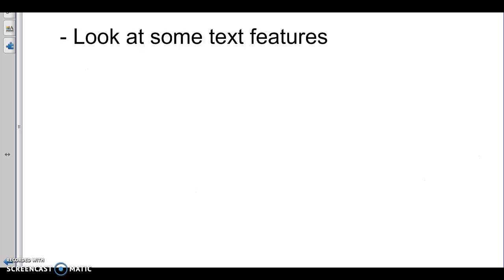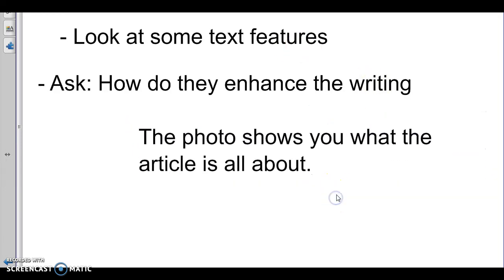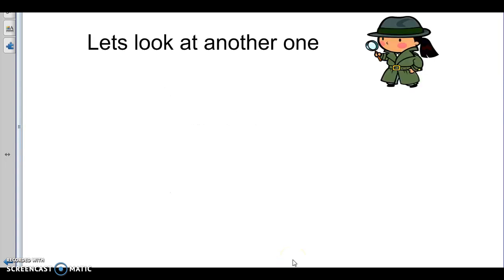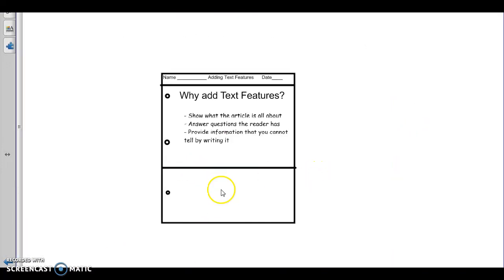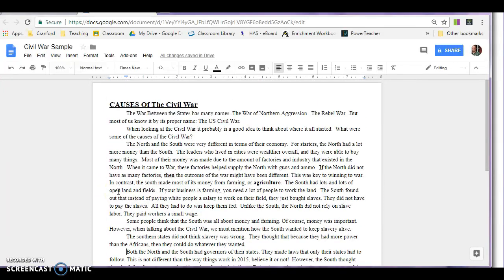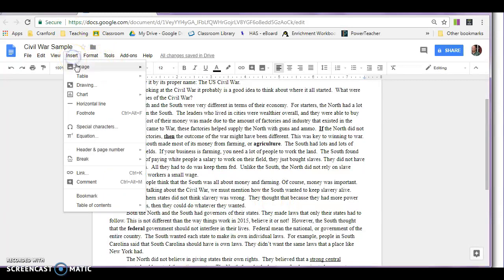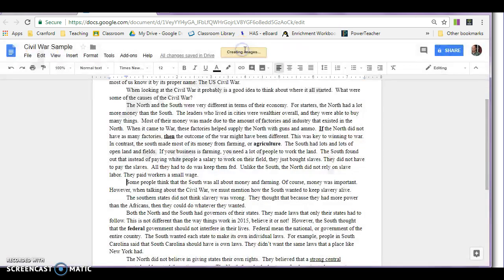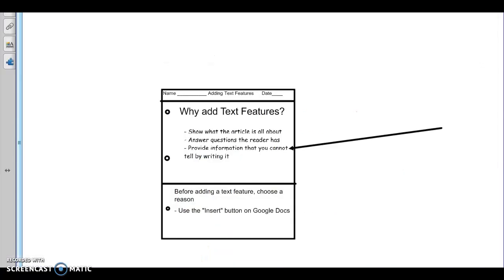Adding Text Features